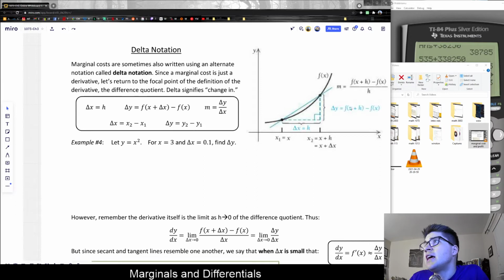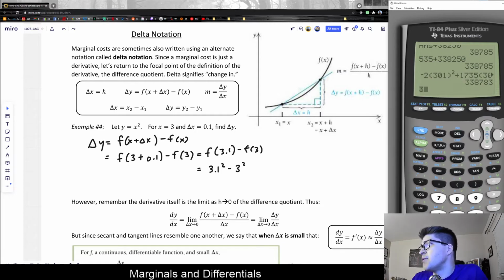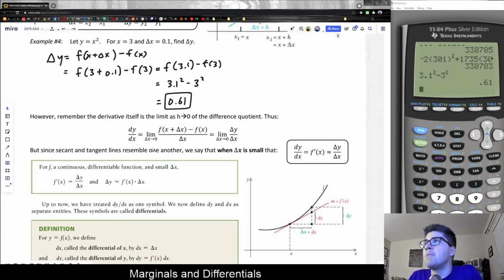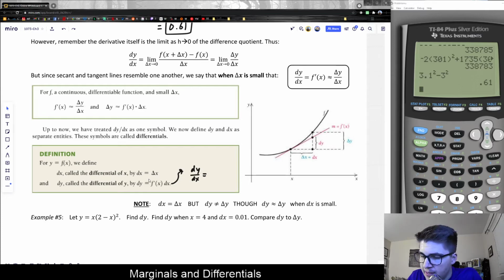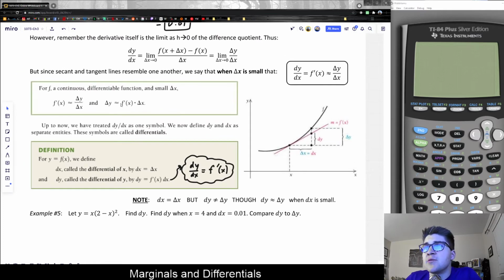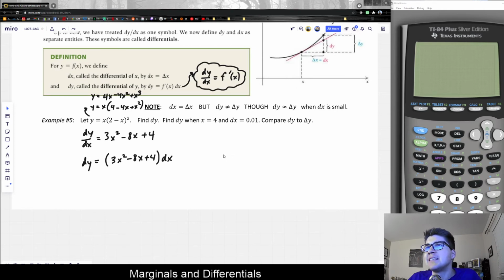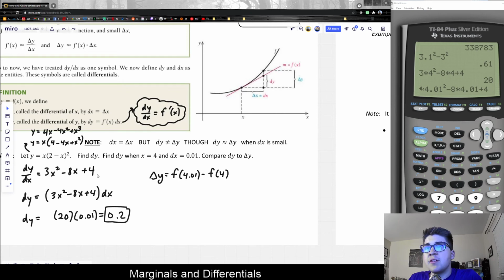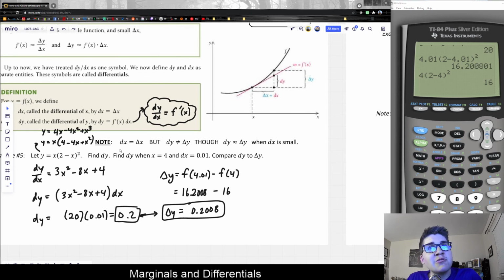Differentials dy and Delta Notation